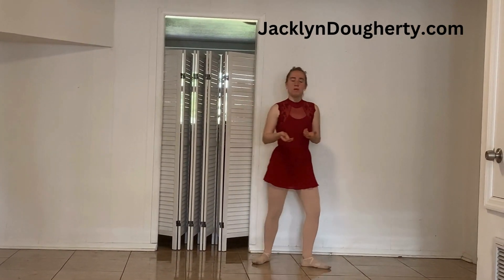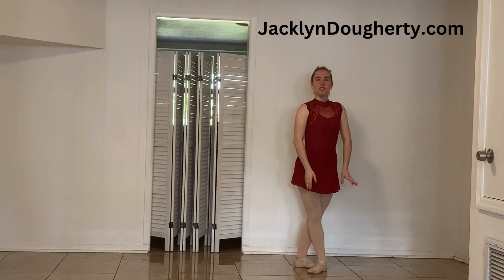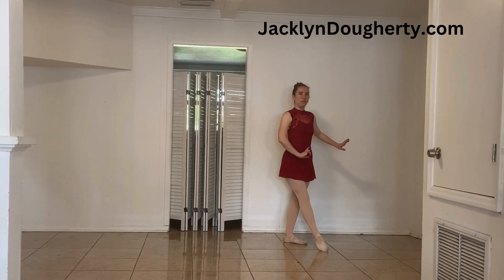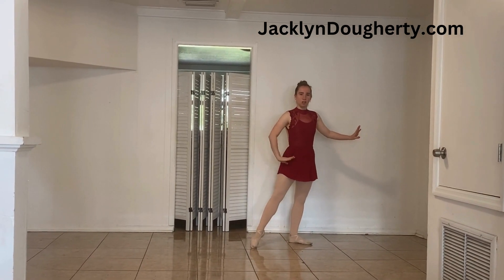Pique Turns Ballet Under 1 Min @JacklynDougherty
@jacklyndougherty Ballet. Cello.  Dance.  Piano.  Viola. Violin. Vlog.
Welcome to Jacklyn Dougherty channel,  While watching my videos I hope you smile, learn and share.

The bell button hold down notifications so you don’t miss any new videos

Navigate to the link below for online lessons

Much Love

Jacklyn Dougherty and Dr. Joni Dougherty Ed.D